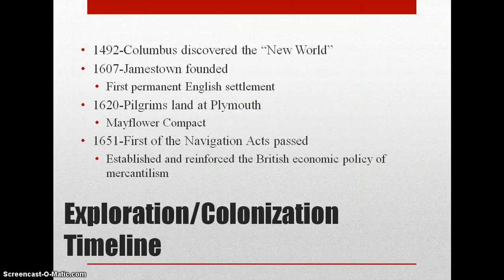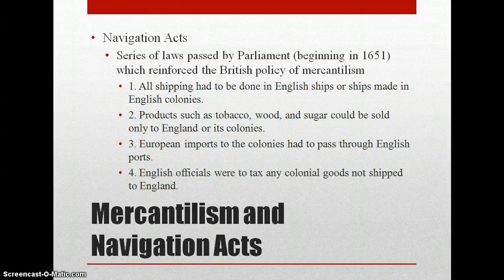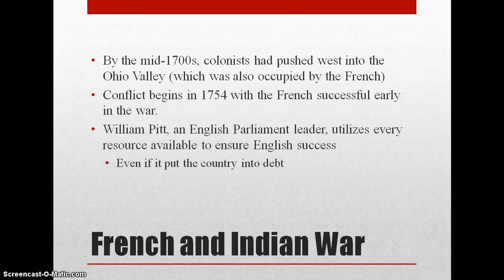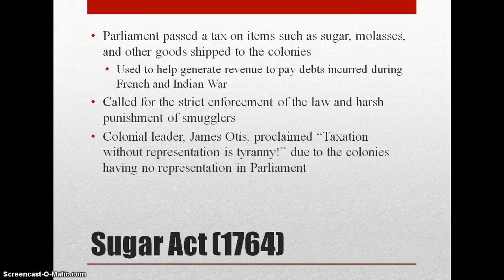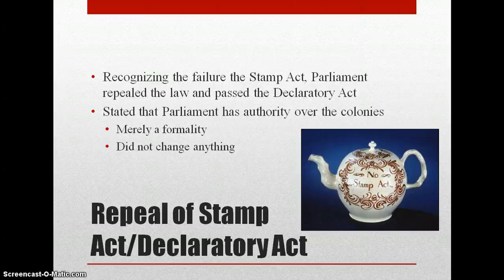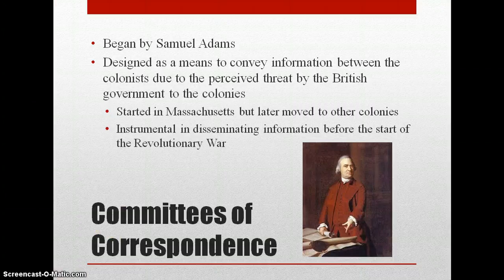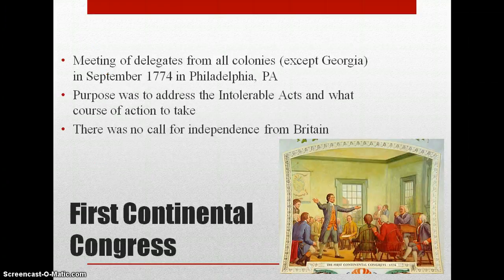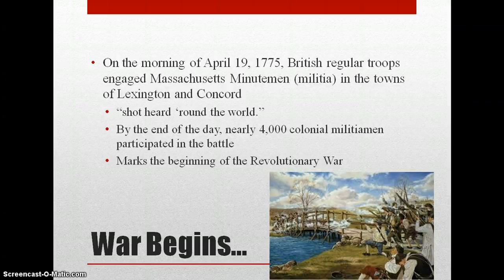Causes of the American Revolution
Causes of the American Revolution Notes.